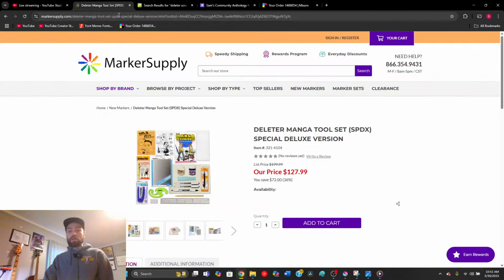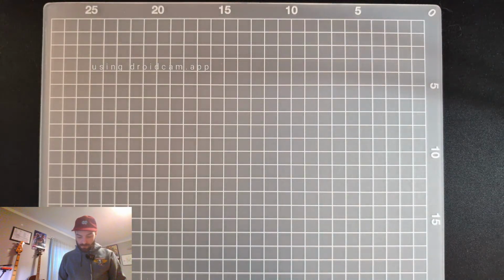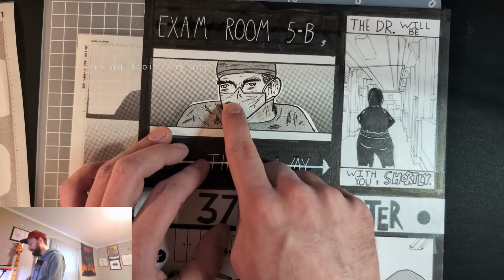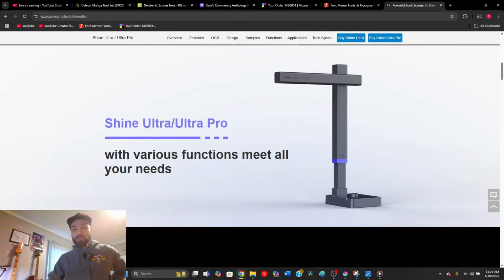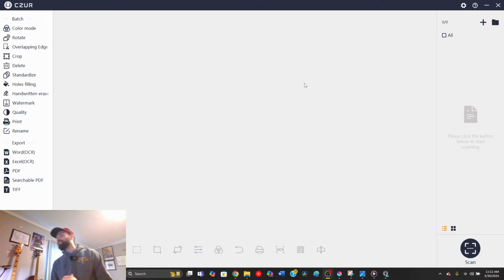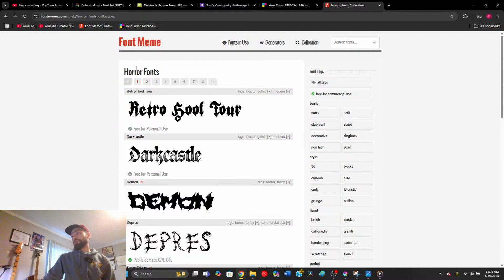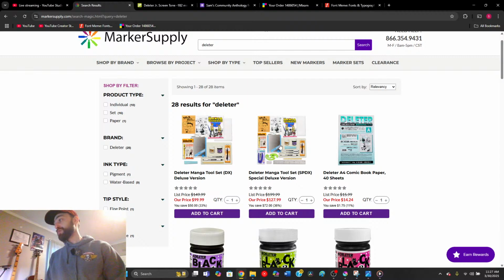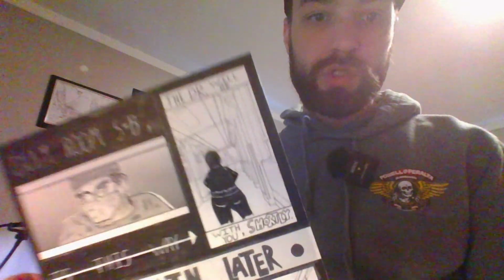DELETER Screentone Demo: Part 1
I had some technical difficulties with my overhead camera. I do apologize! We take a look at basic tips and tricks with screentones. And other recommendations.

TIMESTAMPS:

INTRO: 5:45
RECOMMENDATIONS: 10:11
TIPS: 16:00
SCANNER: 30:45
FONTS: 46:50
MORE TIPS: 54:40
BS'ING: 1:07:00
OUTRO: 1:21:00

Next week in part 2 we will apply screentones and show their application in comics:

Thanks for hanging out and talkin' comics,

-Sam